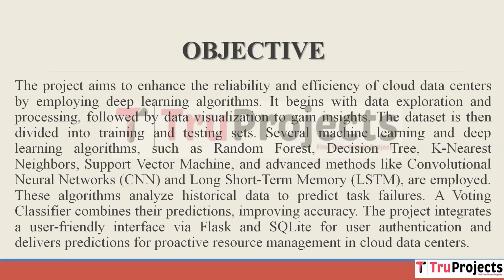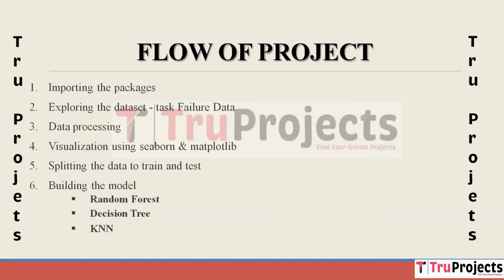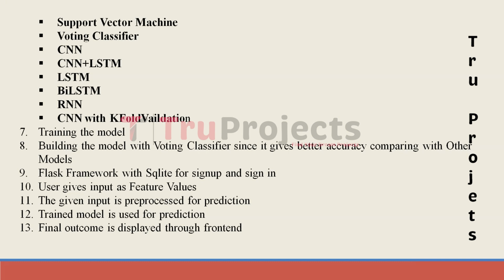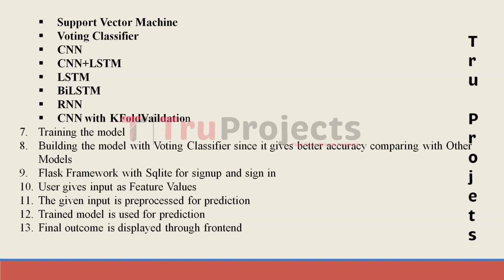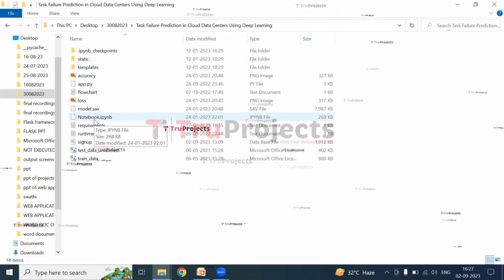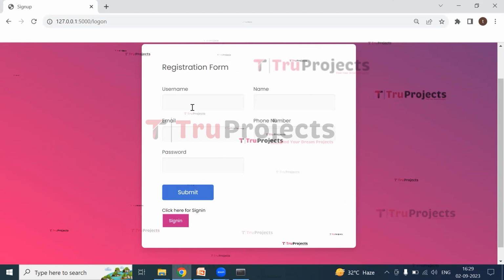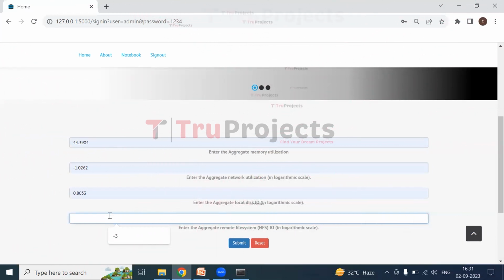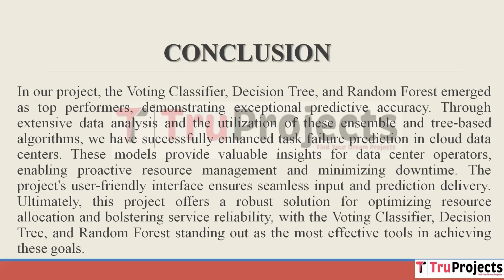Task Failure Prediction in Cloud Data Centers Using Deep Learning unique final year projects